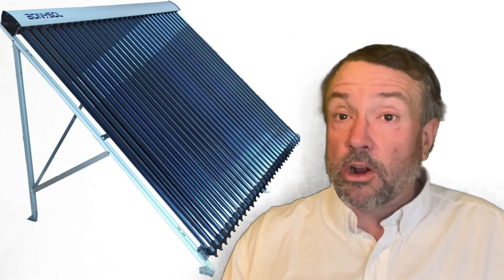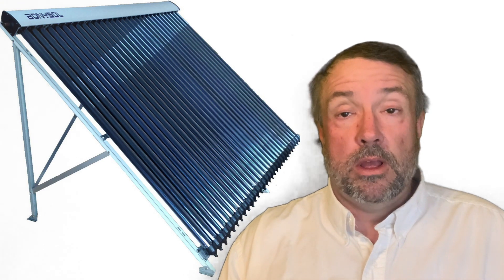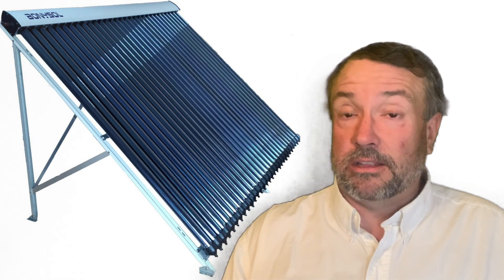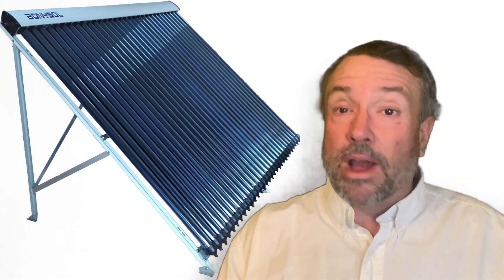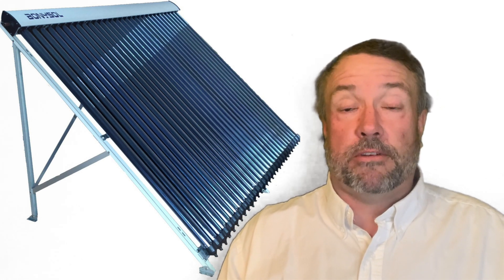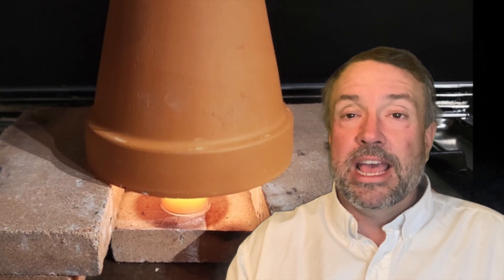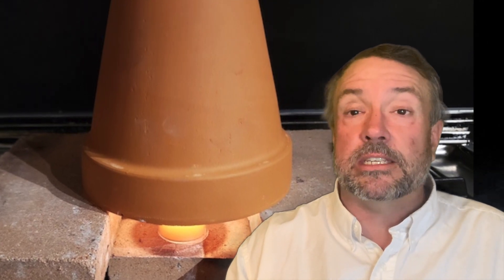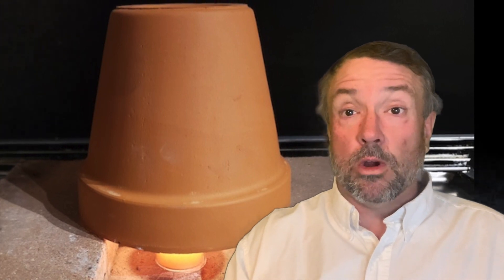VERY Alternative Greenhouse Heating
Very Alternative Greenhouse heating methods other than the normal electric, propane, natural gas and wood heating methods we've come to think are the normal ways to heat a greenhouse. Solar Heating, Geo thermal heating, Solar Thermal, Photovoltaic heating, wind and solar heating, compost heating, livestock heating, and terra cotta candles are explored in this video.

Chapters
00:00 Introduction
00:59 Solar Heating
01:58 Geo Thermal
03:02 Solar Thermal
04:00 Photovoltaic Heating
05:04 Wind and Solar
06:57 Compost Heating
08:19 Livestock Heating
09:20 Terracota Candle Heater
09:55 Summary